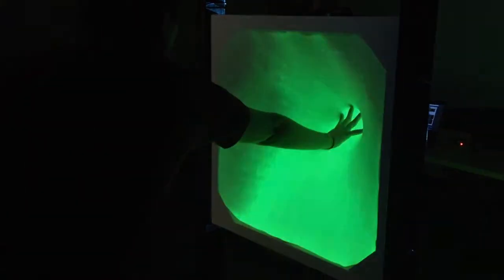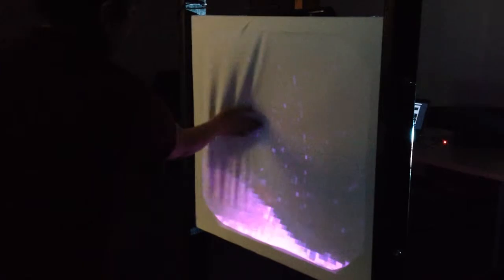Stretchy Canvas Painting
Trisha Gonzales and Shelby Staats

Digital Culture
Capstone 1
Arizona State University
Spring 2014